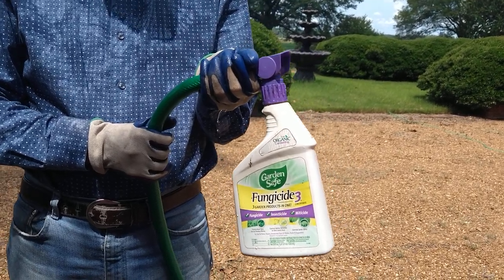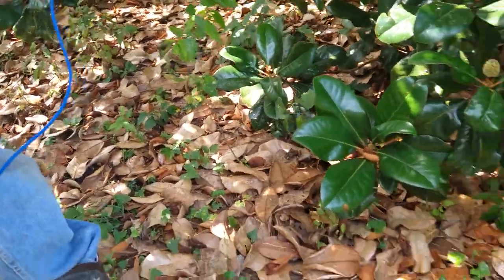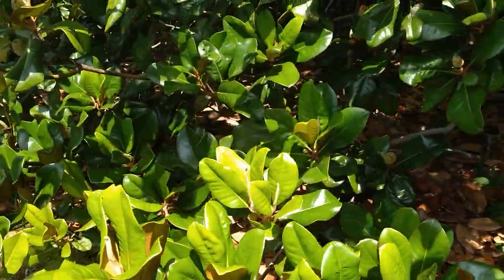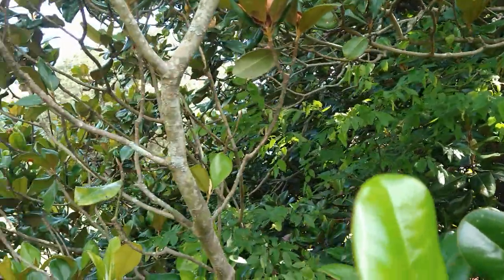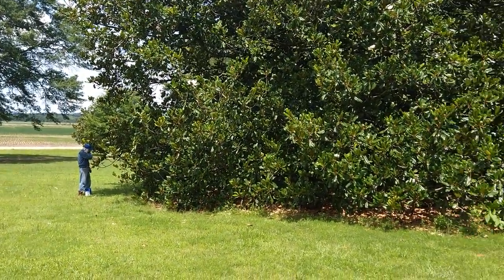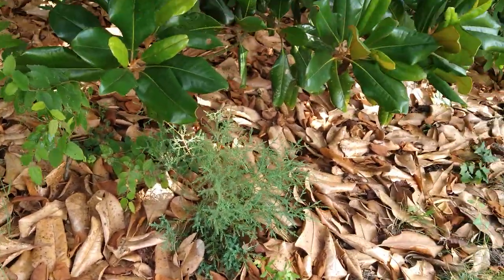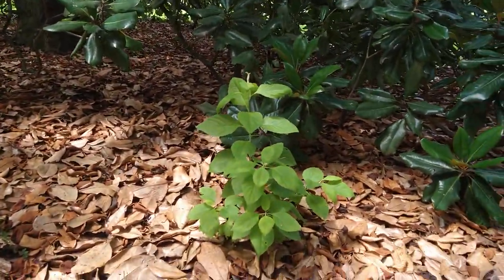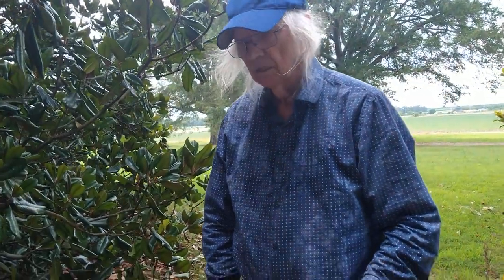FUNGICIDE 3 & BRUSH KILLER ARE A GARDENERS BEST FRIENDS | POISON IVY TIPS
JOIN US TODAY AS WE TRY TO KILL FUNGUS&INVASIVE VINES ..THESE 2 PRODUCTS AREA MUST FOR EVERY GARDENER !!

LINK TO EBAY STORE

YOU CAN FIND MY NEW CHILDREN'S BOOK ON AMAZON, EBAY, BARNES&NOBLE, iTunes
    "AWESOME ADVENTURES OF MISS KITTY AND HER WOODLAND FRIENDS"